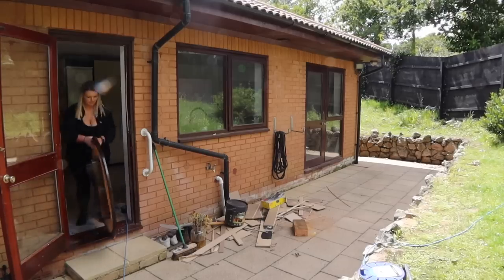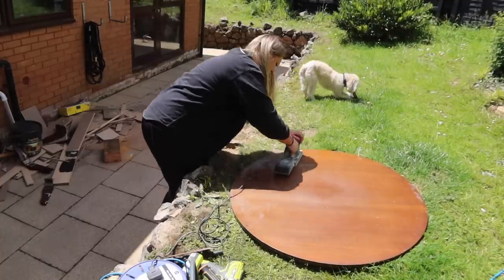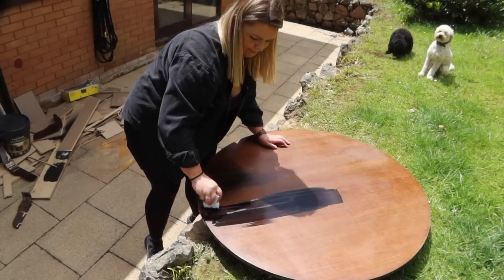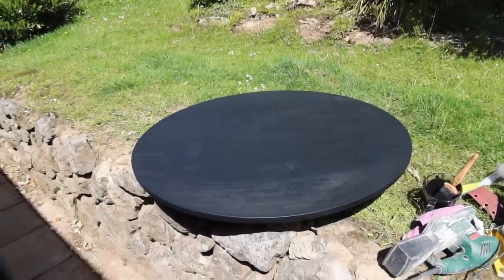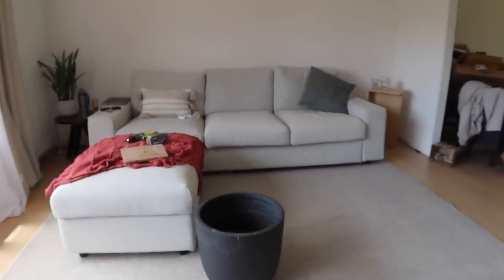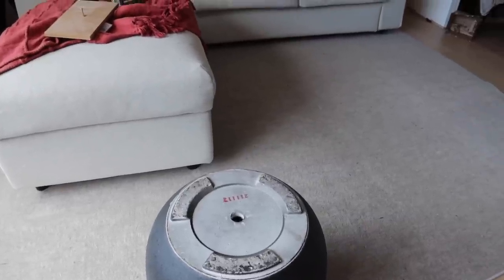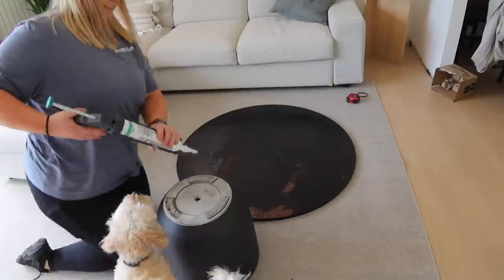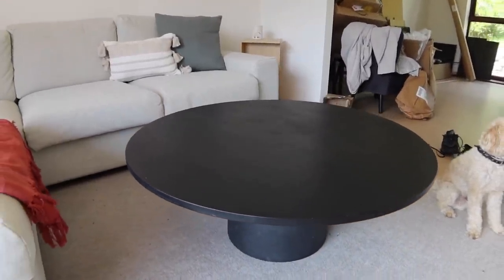DIY Pedestal Coffee Table | Modern Furniture On A Budget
𝘼𝘽𝙊𝙐𝙏 𝙈𝙀

Hi! I live in Cardiff with my boyfriend and our two Cavapoochon puppies Rocky & Milo. You can find everything home & interiors to general lifestyle content on my channel. I love to take you guys on house tours, take you along on room makeovers and also share aspects of our home renovation projects.

𝙈𝙔 𝘾𝙊𝙉𝙏𝙀𝙉𝙏

♥ House Tours
♥ Room Makeovers
♥ DIY Hacks
♥ Shopping Hauls
♥ Lifestyle